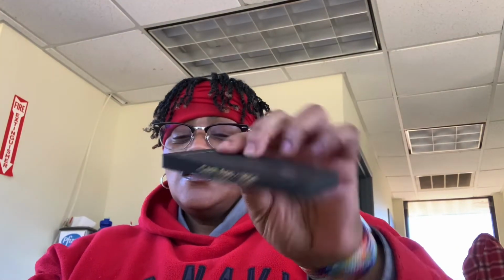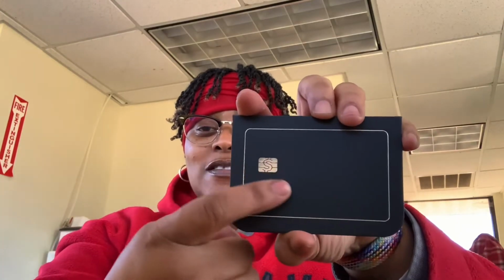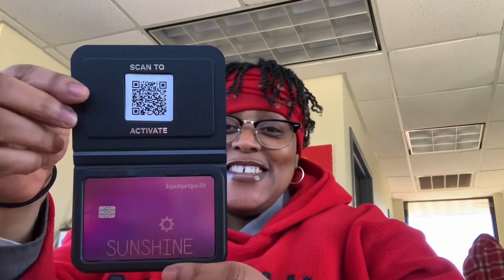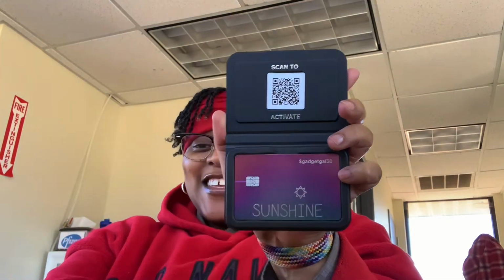Unboxing my Metal Cash App Card